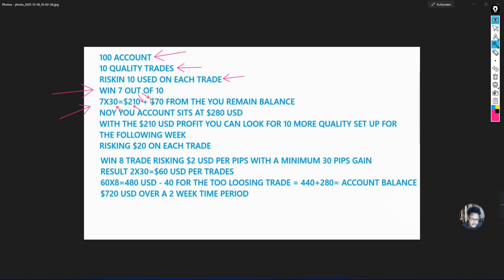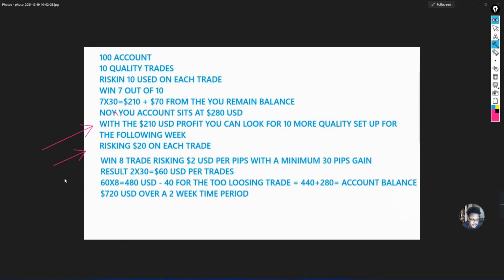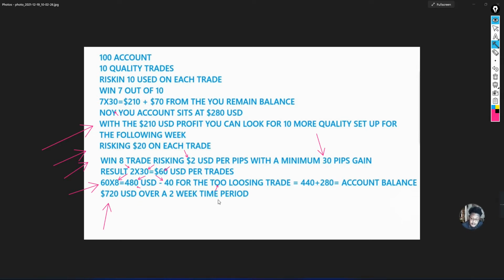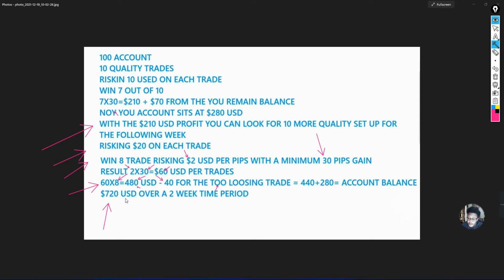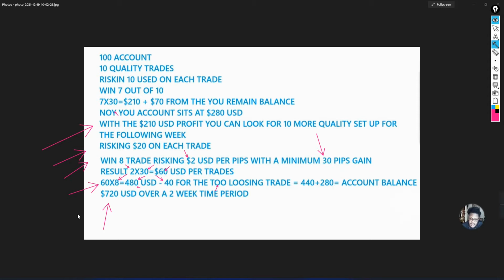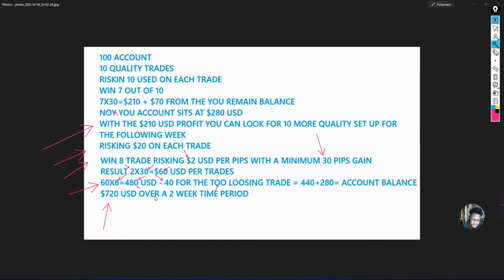How to scale your Small Account Trading the Volatility Index